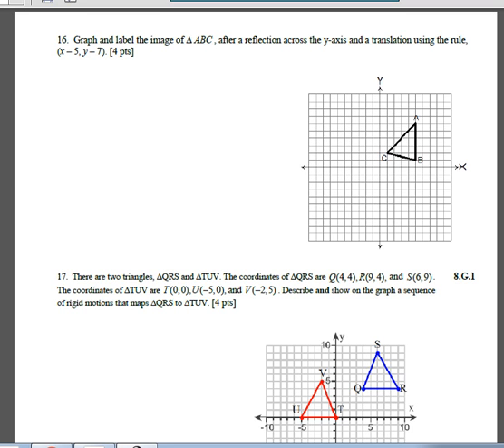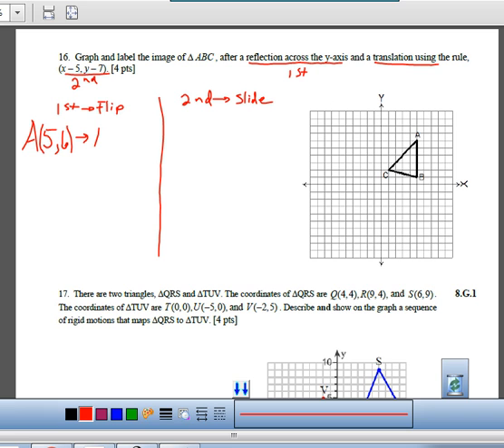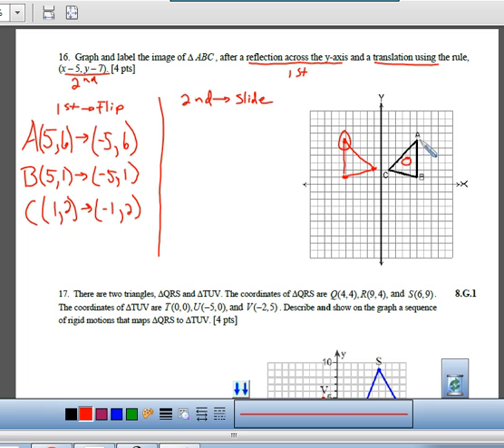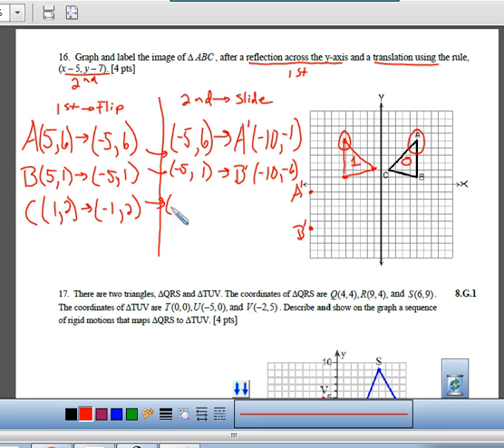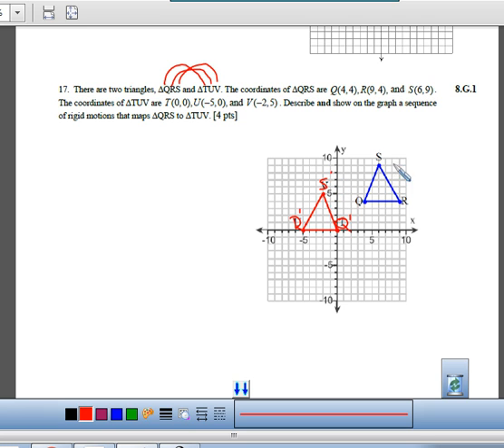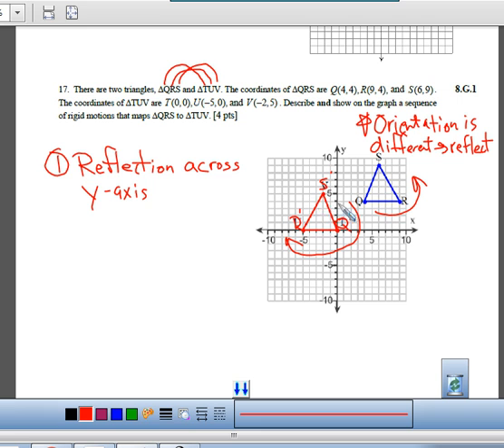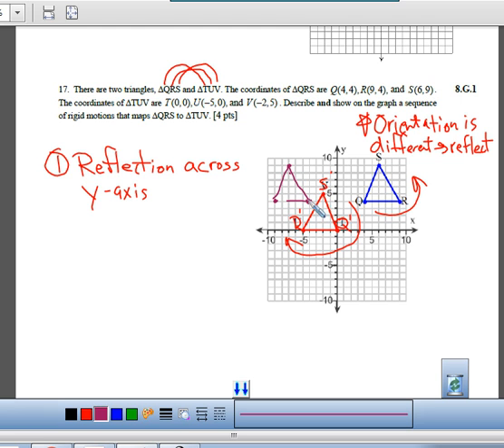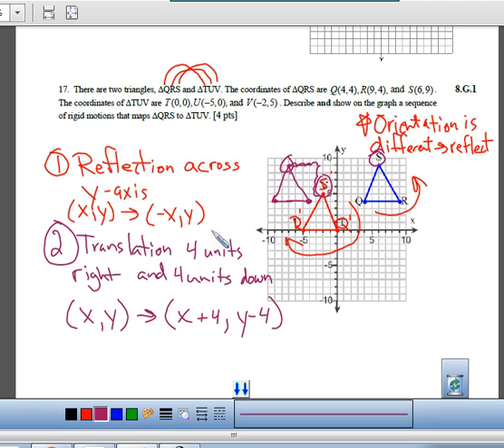corrections topic 9 test 2